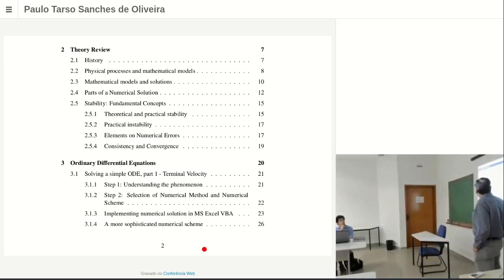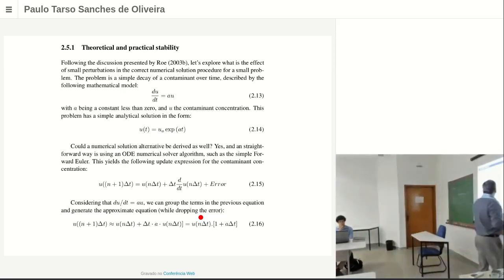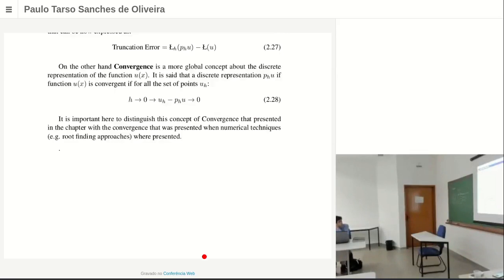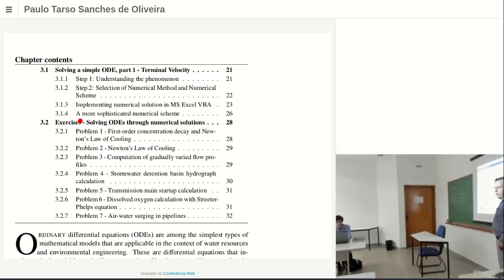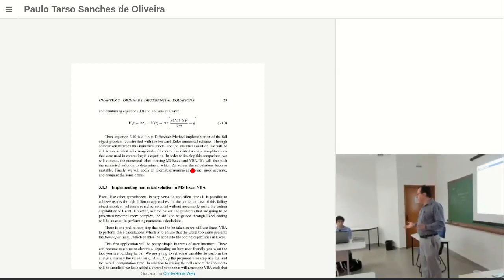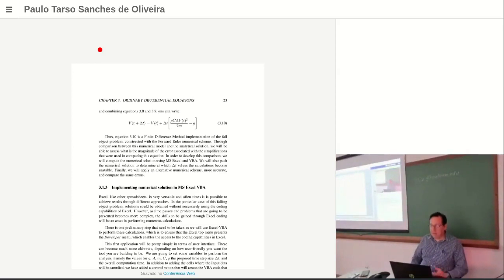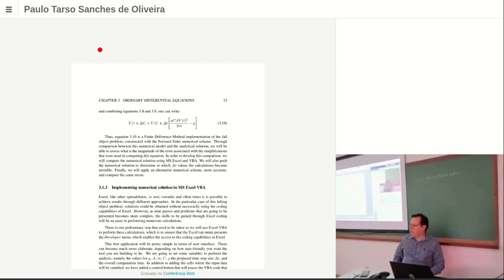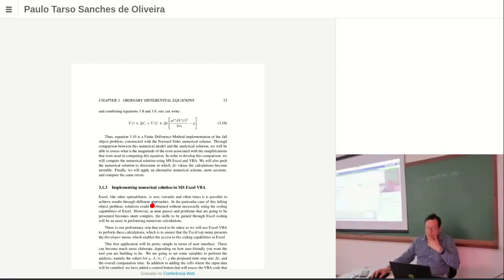Tópicos especiais: Numerical Solutions for Hydro-Environmental Applications (José Góes) - 04/06/2019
Aula ministrada pelo Prof. Dr. José Goes Vasconcelos Neto, na Universidade Federal de Mato Grosso do Sul. Atualmente o professor José Goes é professor associado (Hidráulica/Hidrologia) na Universidade de Auburn, nos Estados Unidos. Em 2014, recebeu o prêmio de melhor professor na área de Engenharia Civil nos Estados Unidos.